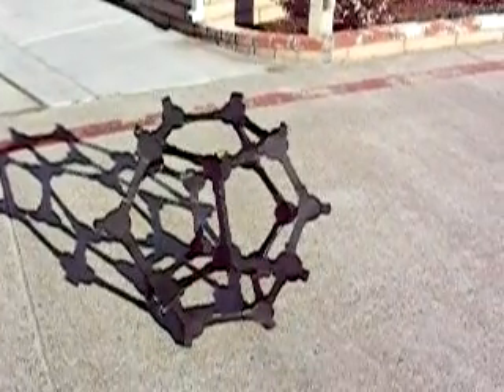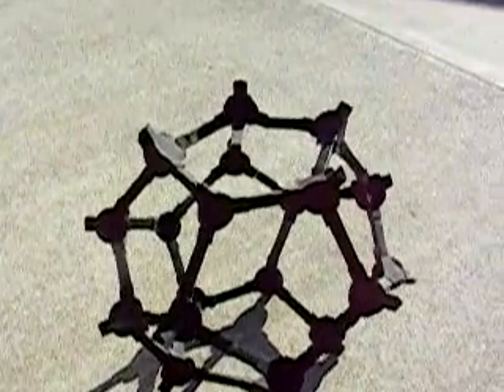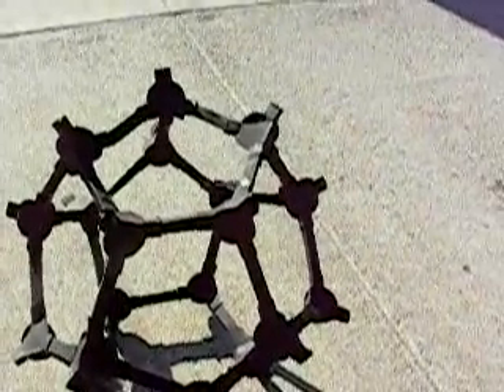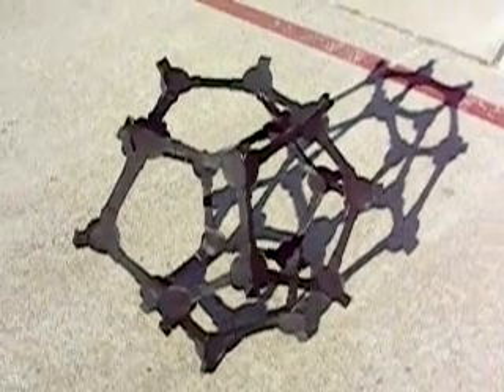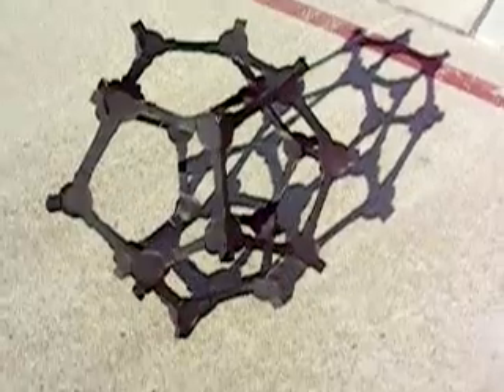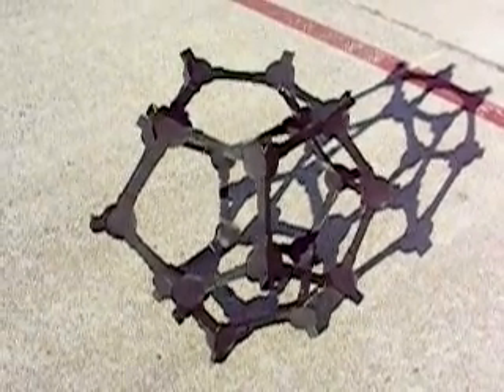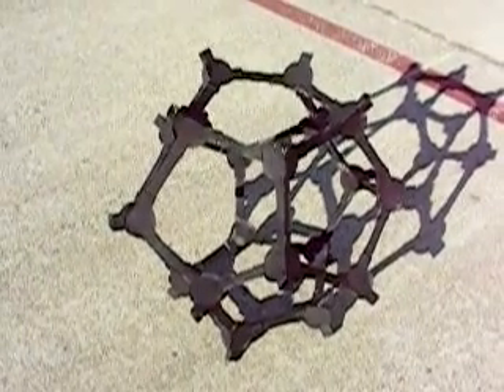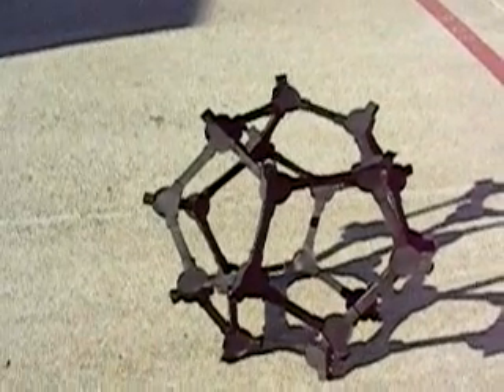geodesic dome unusual design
December 8, 2009 see the big brother to this geodesic. I am getting ready to see if the geodesic can float in the air. June 13, 2009 update Check out my proof of Fermat's Last Theorem, posted June 12, 2009 It is a n amazing 1 page proof. a dodecahedron (soccer ball) made out of paper and foam. This geodesic dome can be easily scaled up to very large sizes. I designed this dome so that it could the main support structure for a dirigible.
May 15, 2008 Look at new video on dome made of recycled cardboard.
Commentary on the dome.
If you look at the nodes, they also are miniature geodesic domes. These domes have a great strength because the straight paper is deformed to be attached to another piece of paper, thus creating tension. The triangular tubes also have strength because the of the triangle shape. The nodes have a fourth accepting spine. Thus another dome could be attached, and another to that one. The eventual structure would resemble a long cigar, much like the Hindenburg. Because all the structure would be in the outside shell, the vehicle would be much lighter than earlier dirigibles.
Another use of this design would to be to construct an elevator to space. Again the domes could connected vertically together in an unusual way to create an electromagnetic cannon a mile or two long, that would shoot 50 pound payloads into space.